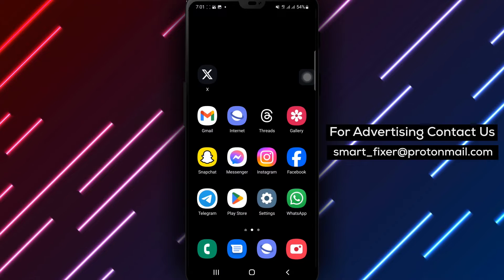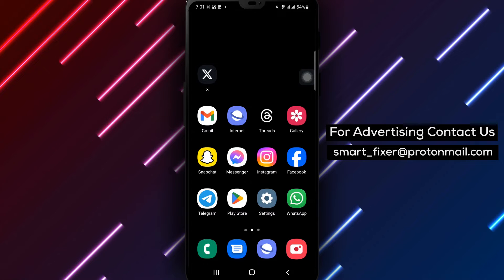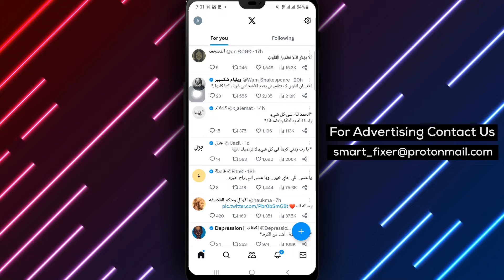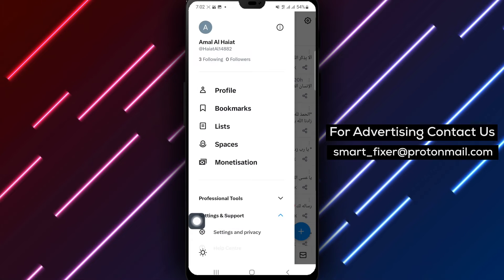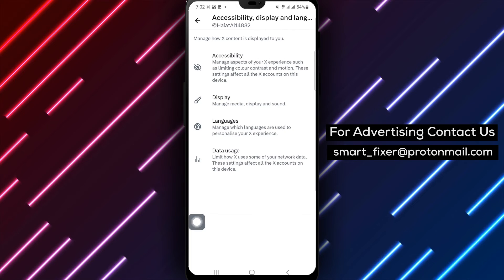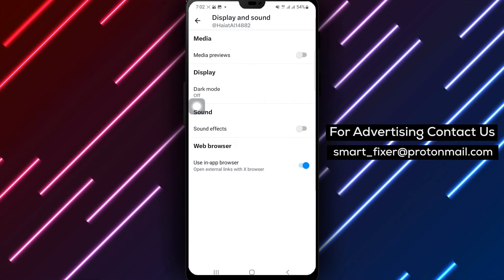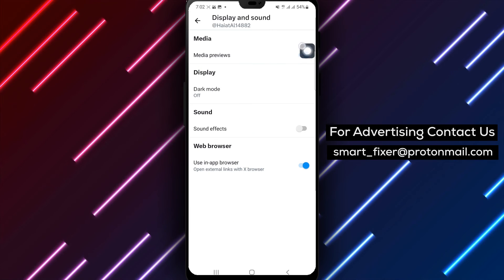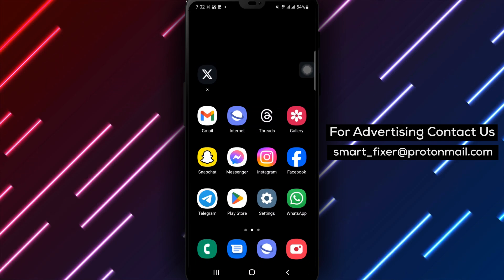How To Enable Media Previews In X - Full Guide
Discover how to enhance your browsing experience in X by enabling media previews. Our comprehensive guide provides step-by-step instructions to help you enable media previews effortlessly:

1. Open X and tap on the account icon from the top right corner.
2. Tap on "Settings And Support" and then tap on "Settings And Privacy."
3. Tap on "Accessibility Language and Display."
4. Tap on "Display."
5. Enable "Media Previews."

By following these steps, you'll be able to enjoy visual previews of media content within the X app, making your browsing experience more immersive and engaging.